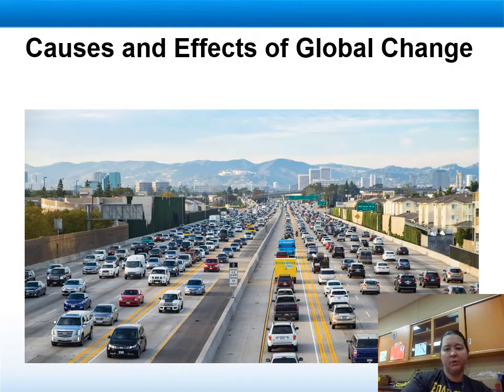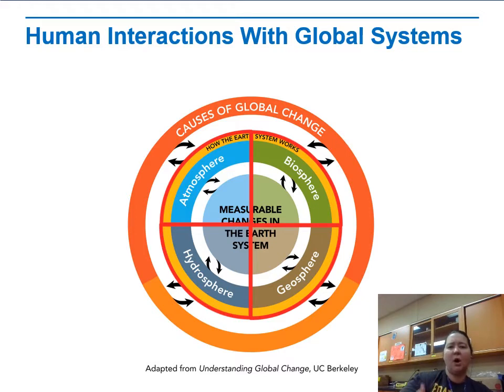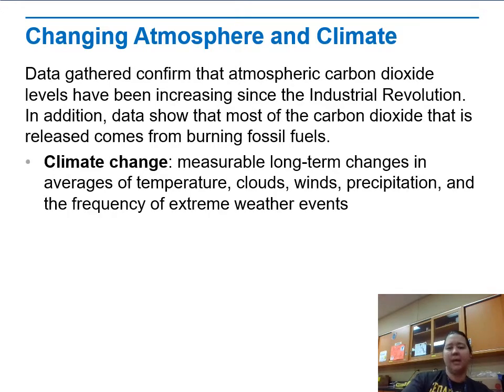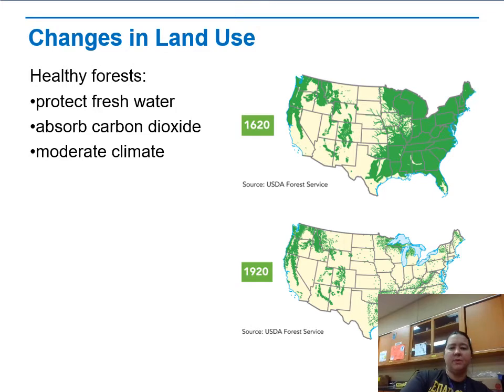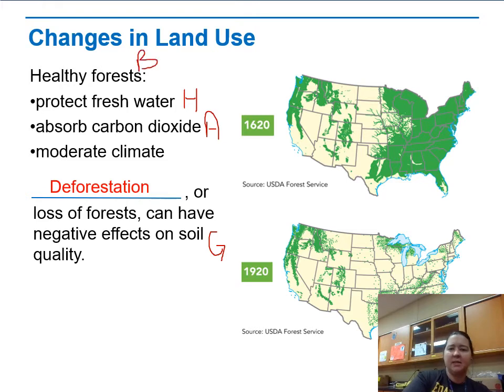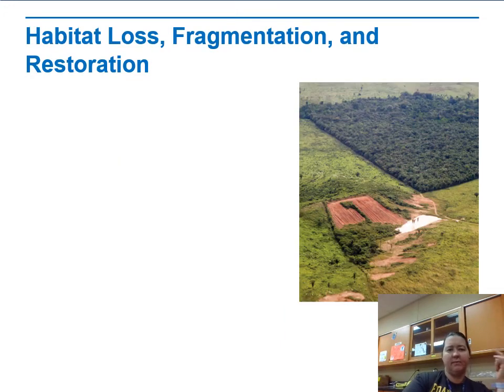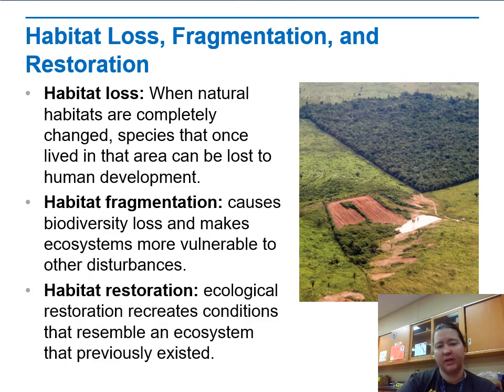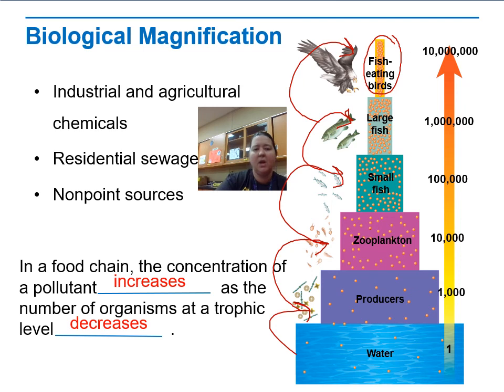Unit 3 Lecture 3 Section 7 2